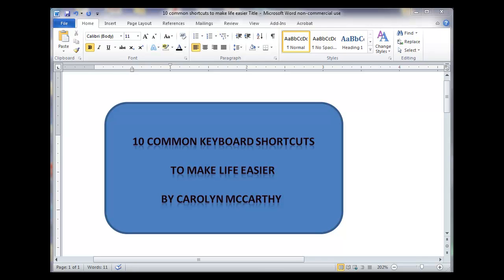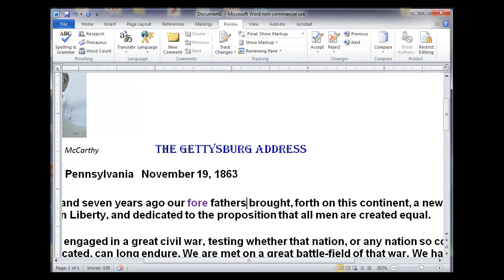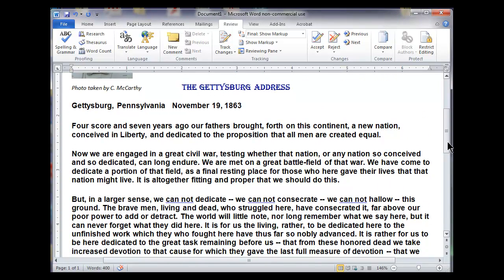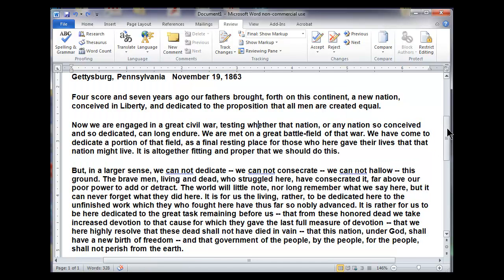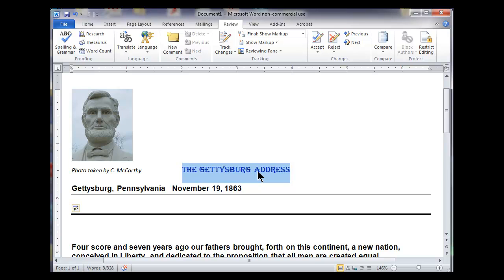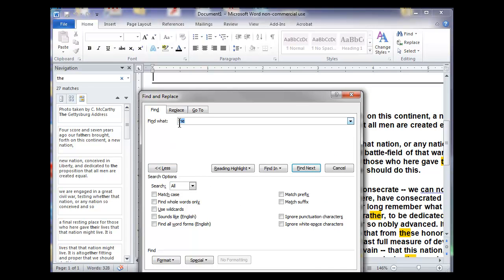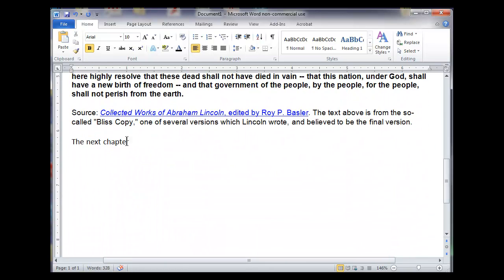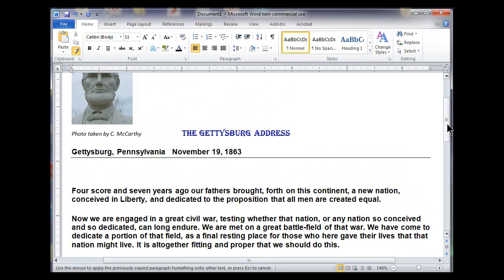10 Shortcuts for the PC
Educators will find these 10 shortcuts timesavers in working with documents. This accompanies the 21things4teachers.net professional development resources for using Web 2.0 tools